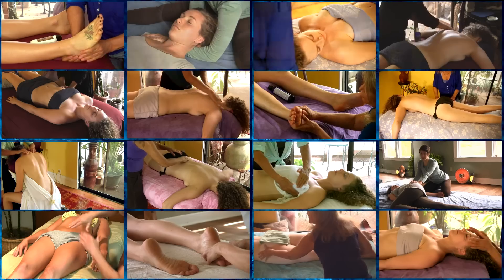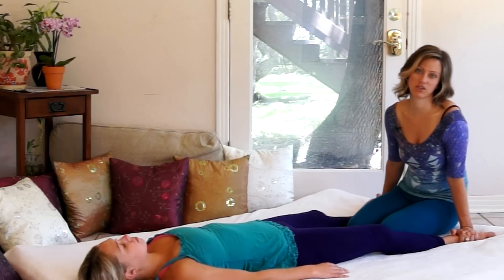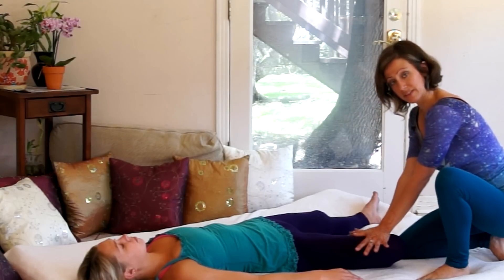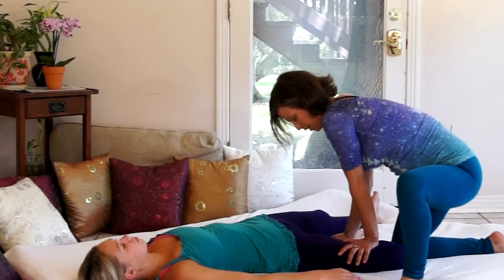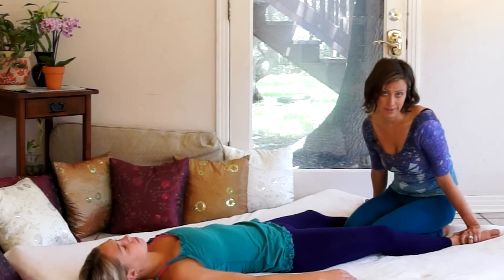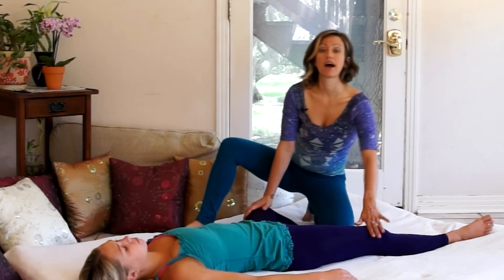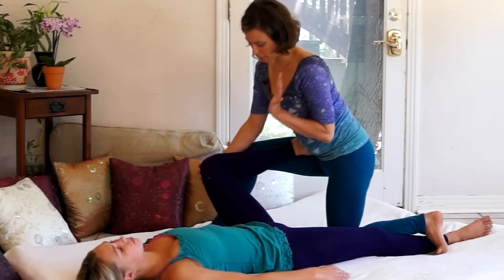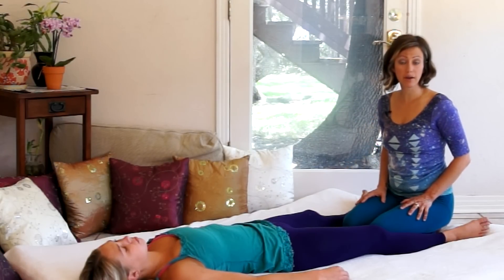Thai Massage for Hip Pain, How to Massage Hips, Relaxing Body Work Techniques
ThaiMassage for Hip Pain, How to Massage Hips, Relaxing Body Work Techniques

In this video, Jen shares the basic stretches to relieve tight, tense shoulders due to bad posture, slouching or sitting for long periods of time.

Jen teaches classes in Austin, Texas at Black Swan Yoga.

10 Minute Yoga Hip Stretch Workout: How To Stretches for Hip, Butt & Leg Pain, Jen Hilman Austin

Yoga for Beginners | Weight Loss Yoga Workout, Full Body for Complete Beginners, 8 Minute Free Class